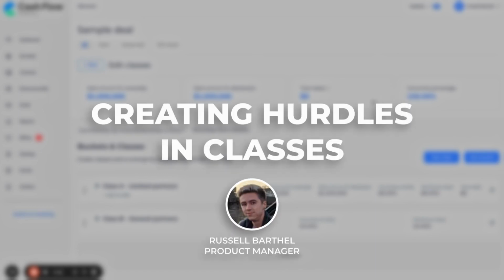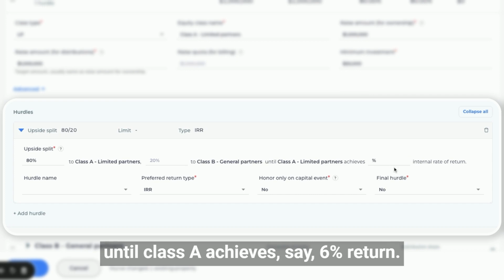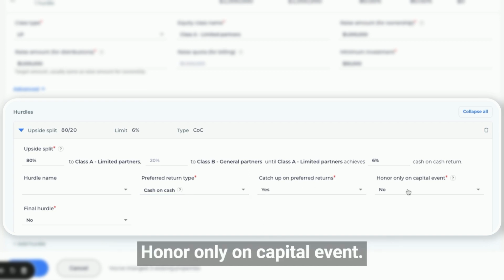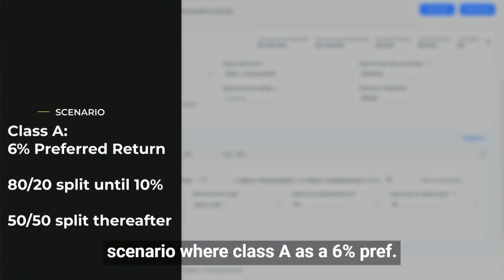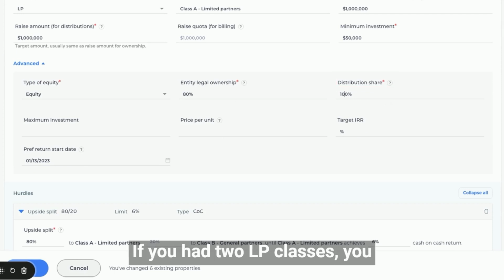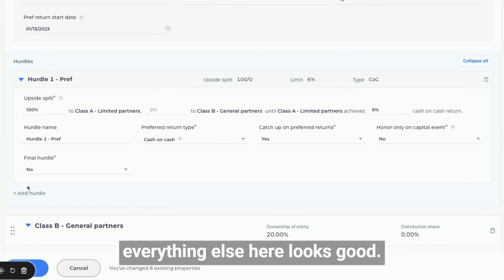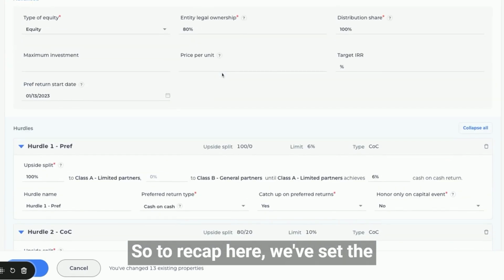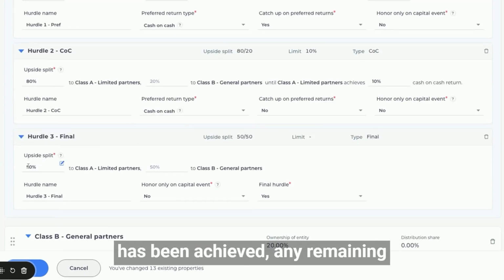Creating Splits and Hurdles (With Scenario)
This video goes over the hurdle feature and how to create a waterfall distribution with a 6% preferred return, 80/20 until 10% return and 50/50 splits thereafter